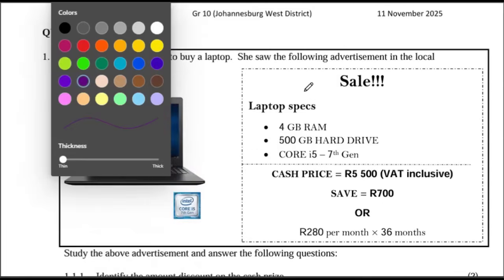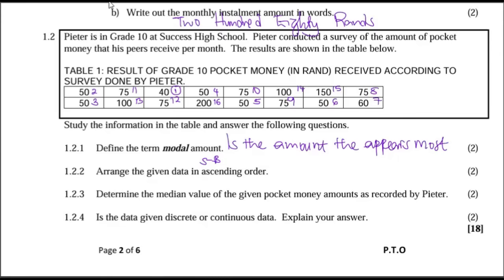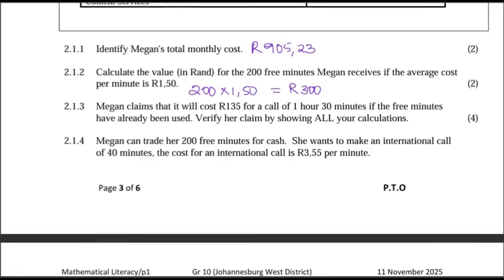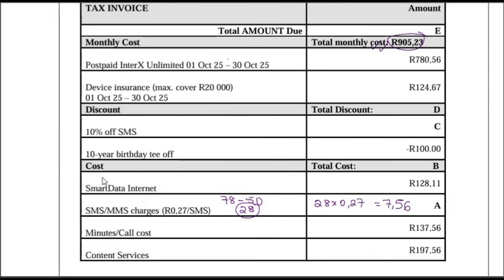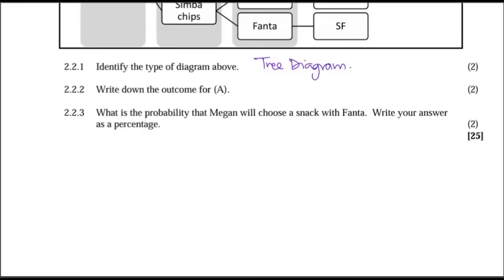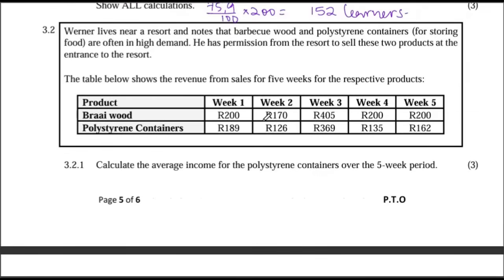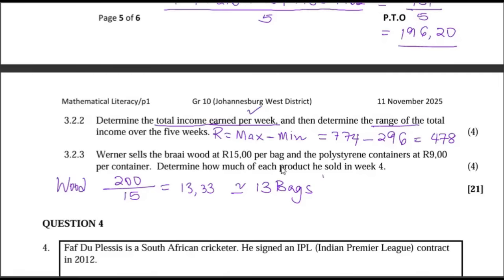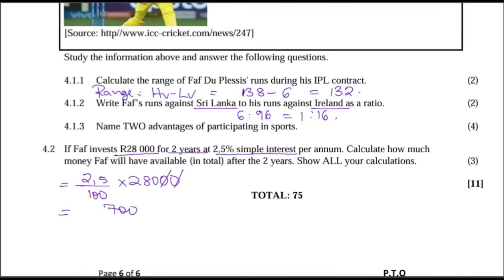MEMO GRADE 10 MATHEMATICAL LITERACY P.1 2025 MATHEMATICAL LIT P.1 GRADE 10 THUNDEREDUC TERM 4 EXAM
MEMO GRADE 10 MATHEMATICAL LITERACY P.1 2025 MATHEMATICAL LITERACY PAPER 1 GRADE 10 THUNDEREDUC TERM 4 EXAM